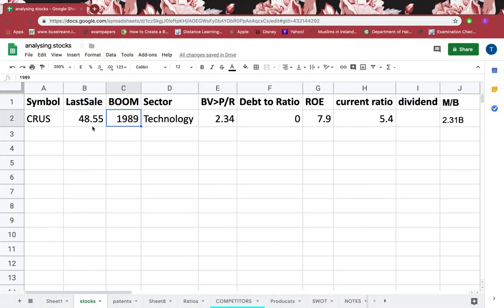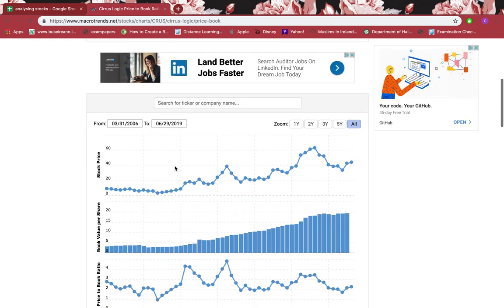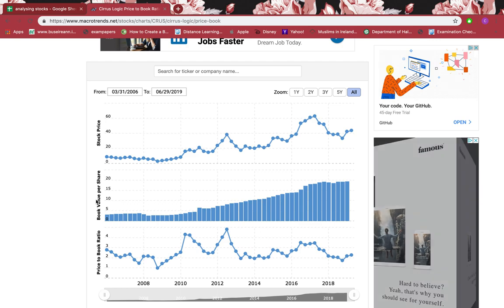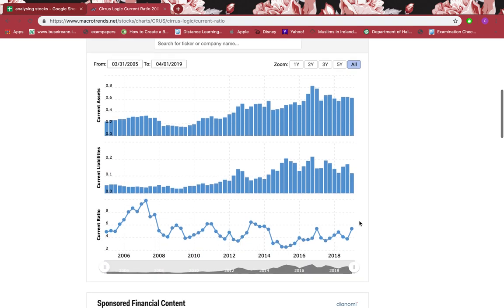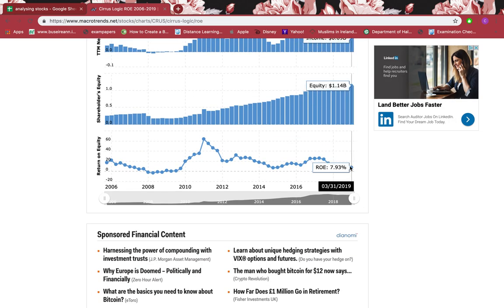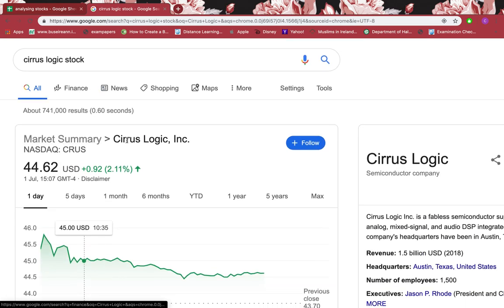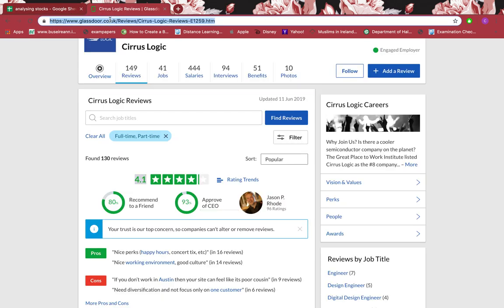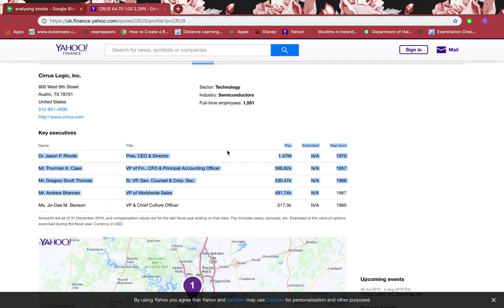Cirrus Logic, Inc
In this tutorial I will be going through some of the tricks to scan Cirrus Logic, Inc